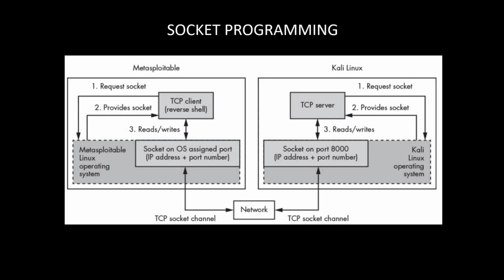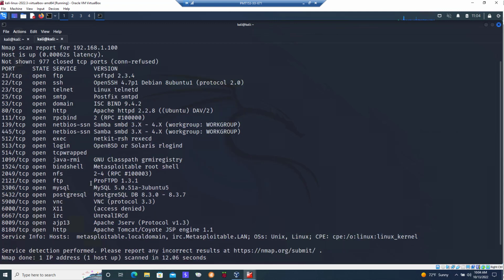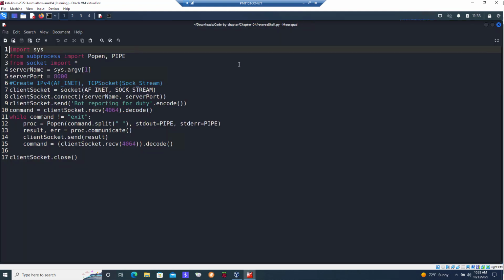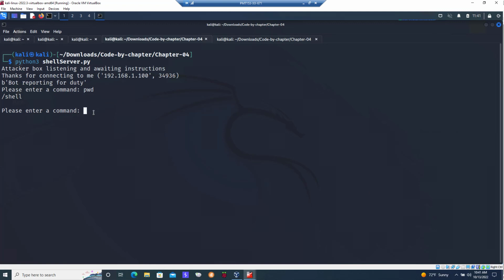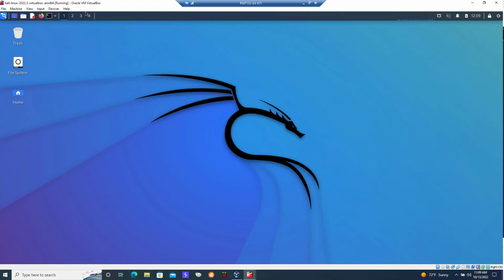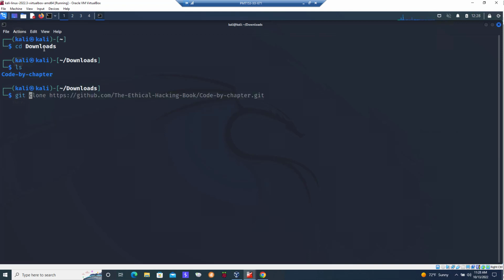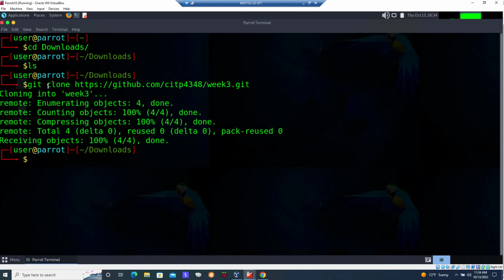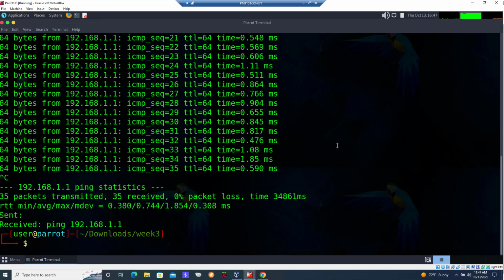CITP 4348: Crafting TCP Shells and Botnets